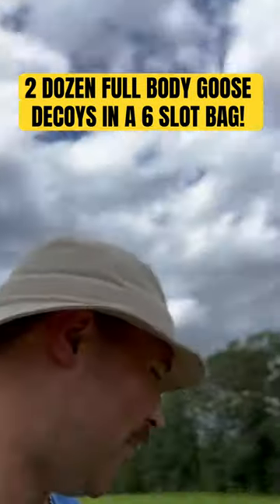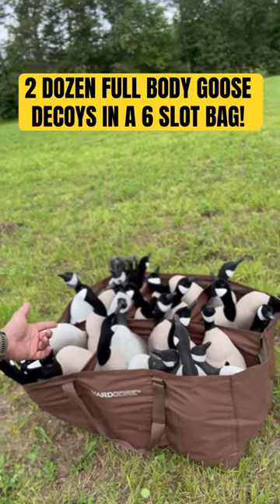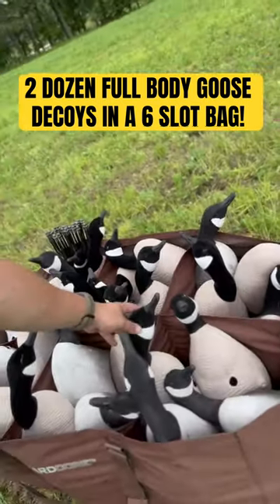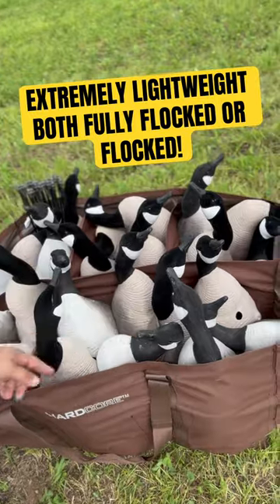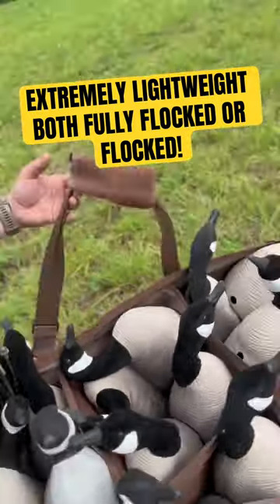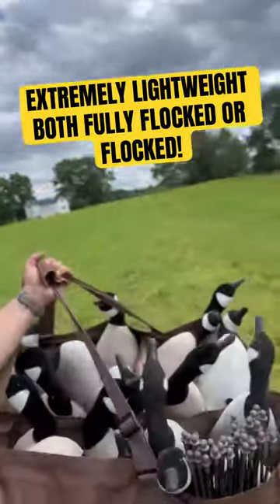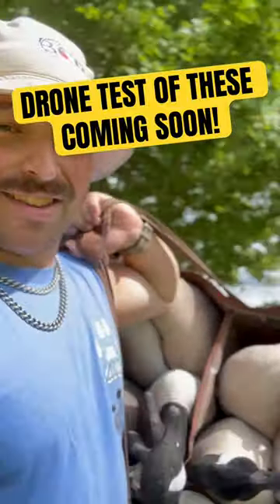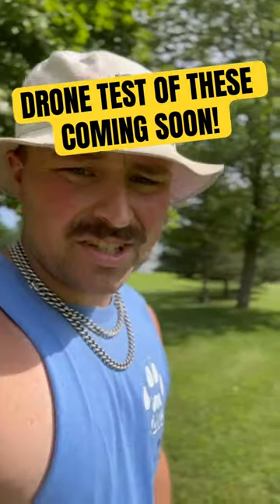How we pack our Bull decoy club to get 24 in a 6 slot goose bag! | bco short